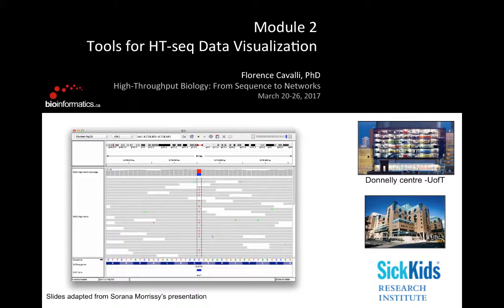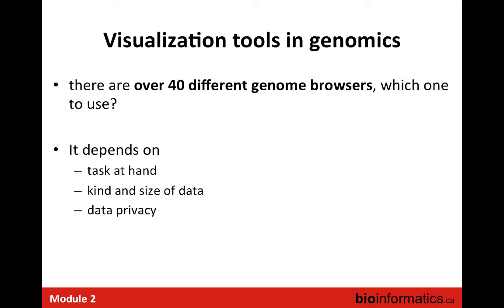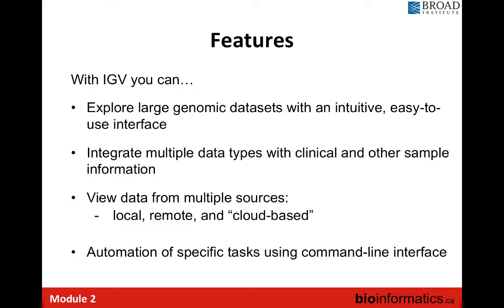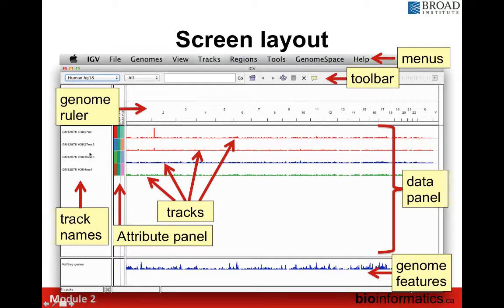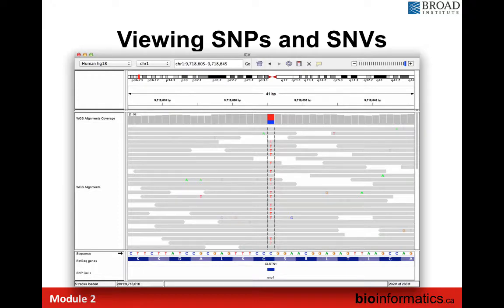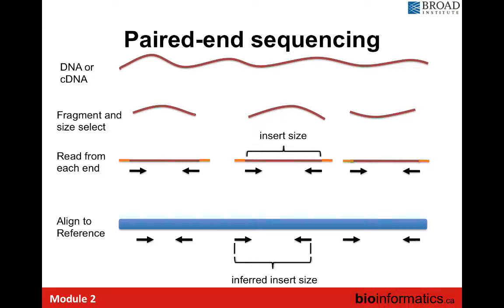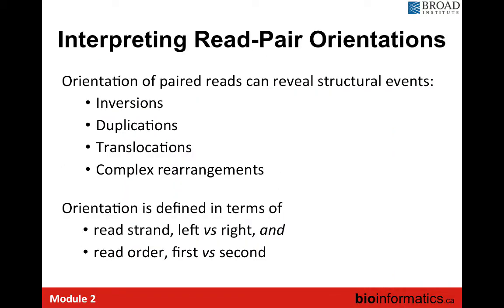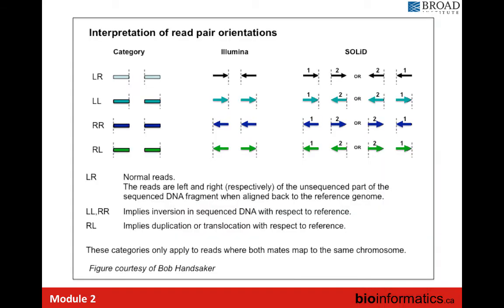Data Visualization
This is the second module in the 2017 High-Throughput Biology: From Sequence to Networks workshop hosted by the Canadian Bioinformatics Workshops at Cold Spring Harbor Labs.  This lecture is by Florence Cavalli from SickKids.